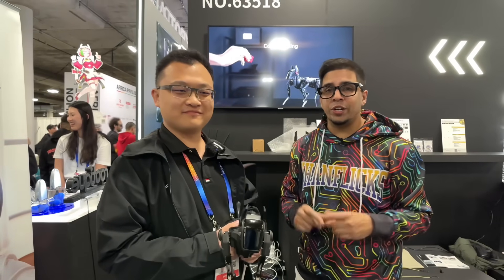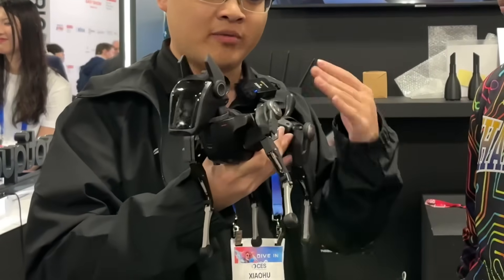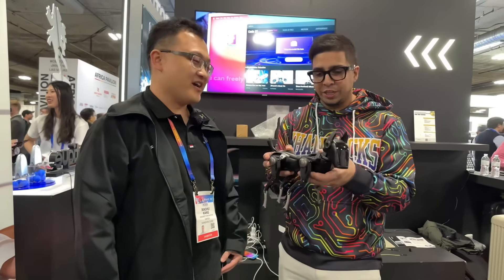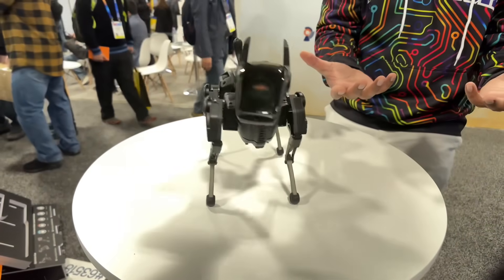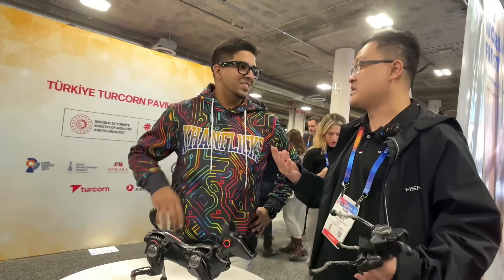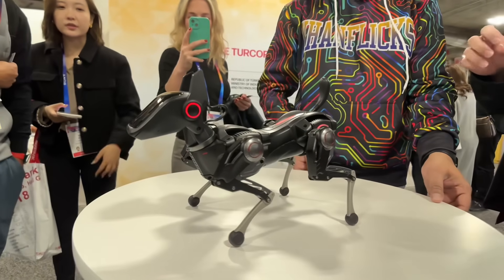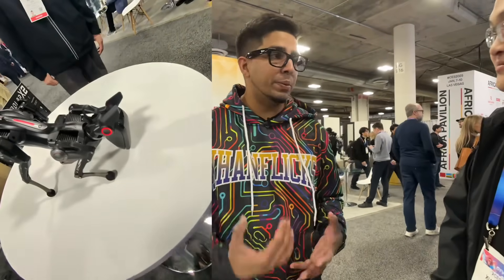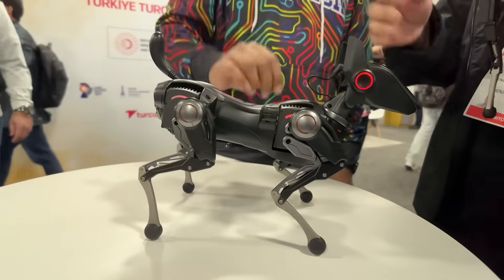Robot Puppy Dog at CES 2025 | Hengbot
Robot dogs are becoming a big hit in the consumer world. With the number of different models in the public, it is hard to stand apart. Hengbot stands out from the rest as they produced a life like movement robot dog at a puppy size scale! This here is a closer look and showcase of what this robot can do.